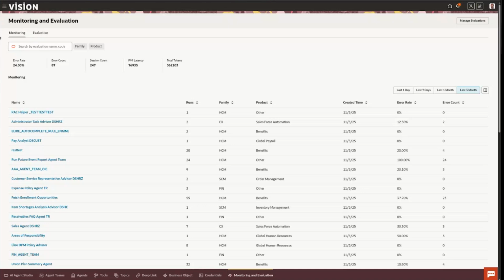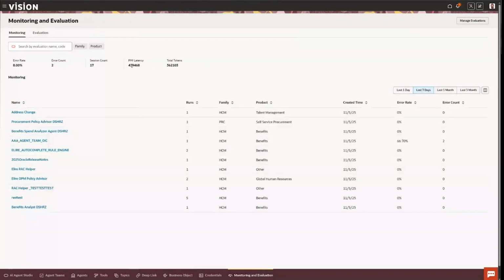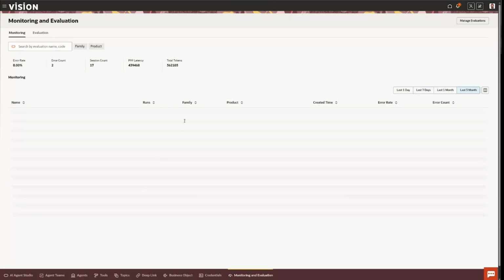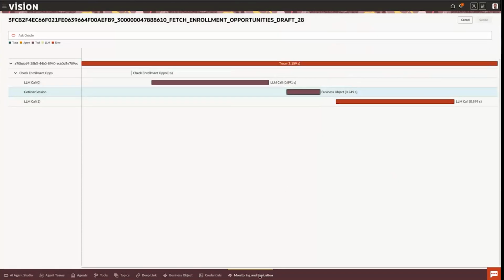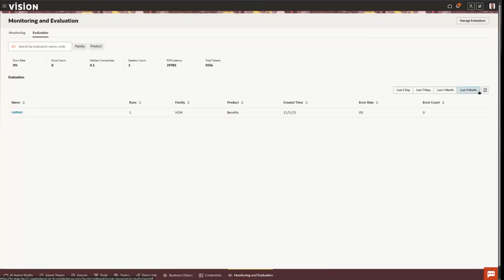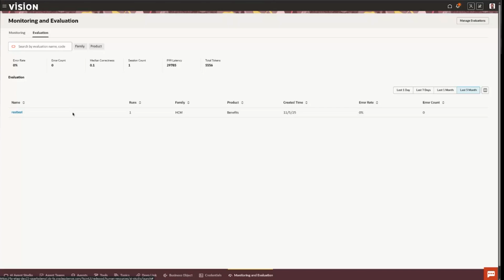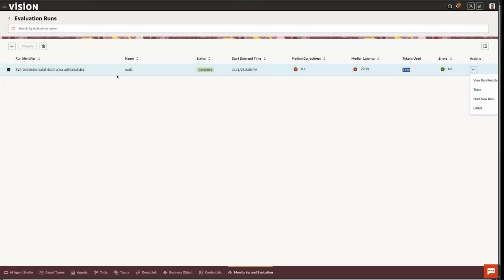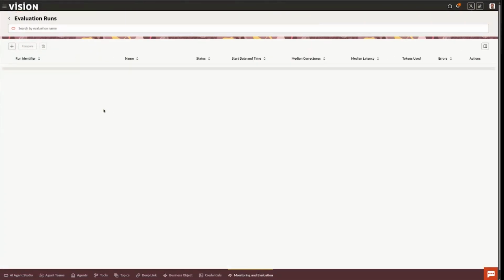Oracle AI Agent Studio Overview: Monitoring and Evaluation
In this overview, Elire’s Valentin Todorow highlights the Monitoring and Evaluation features in Oracle AI Agent Studio. These tools help users understand how agents perform in production or testing environments by tracking latency, accuracy, error rates, and token usage.

Valentin walks through tracing runs, viewing session history, and analyzing where failures occurred. The demo also shows how evaluation sets can be used to test agent behavior before deployment, compare changes, and ensure agents meet quality and performance standards.